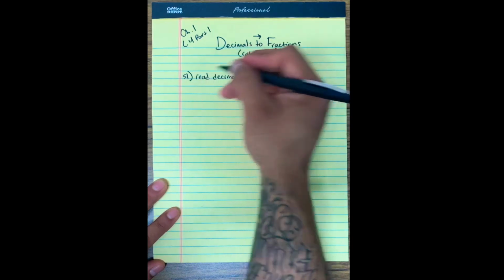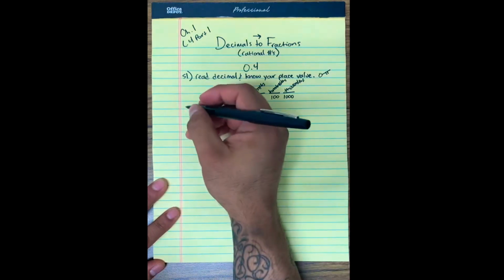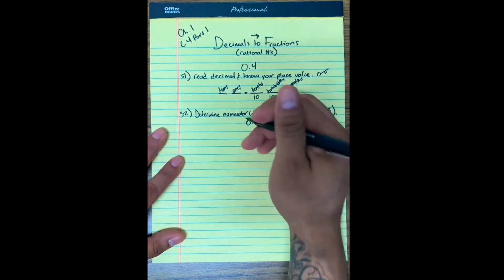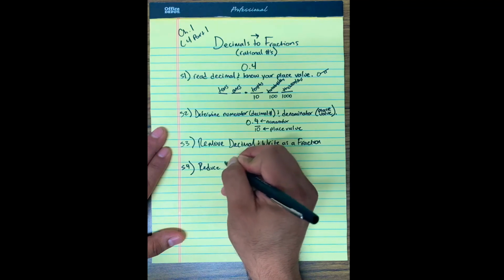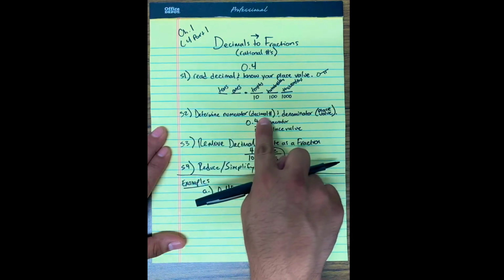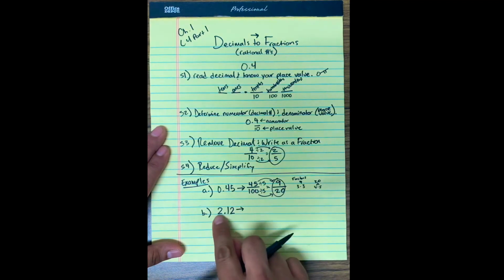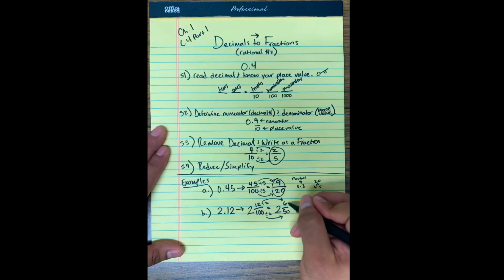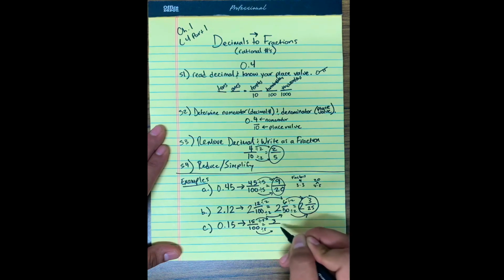Decimals to Fractions